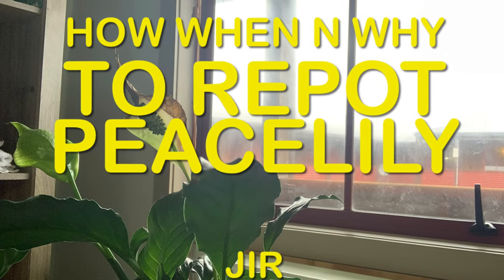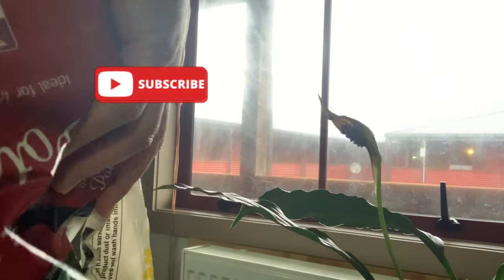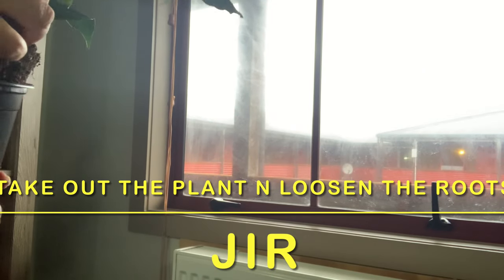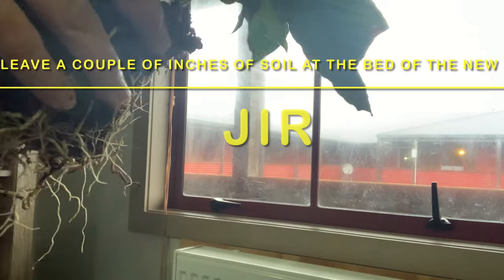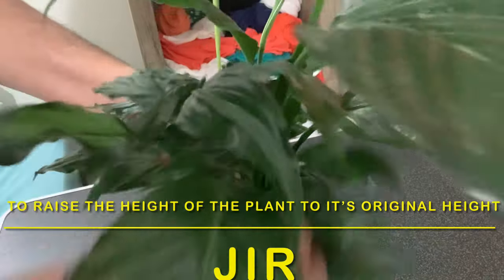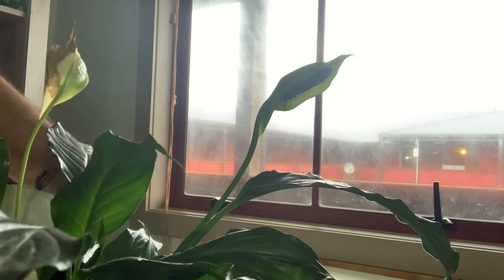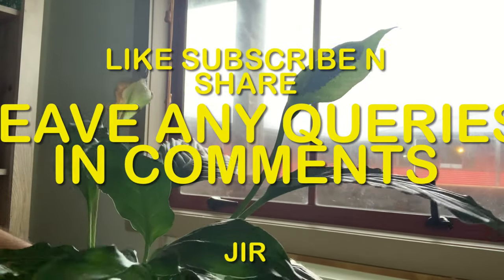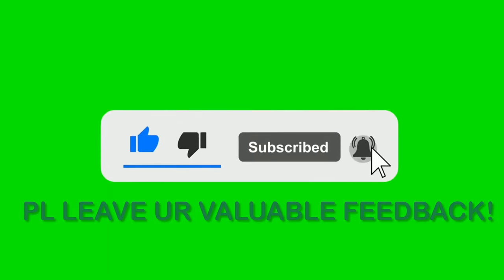Repotting peace lily how, when n why||indoor plant series||JIR Entertainment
How when n why to repot peace lily.

For more information on peacelily watch my first video on peacelily health benefits … pl check my playlist.

Repotting helps the plant get more nutrients as the soil is now airrated……

Courtesy of

India pro editing for green screen
Free Wikipedia for some pictures n research

peacelily peace lily gardening repotting# repoting#jir#how#when#why#overfeeding#spathyphylum#entertainment#peace lily#peace lily plant#